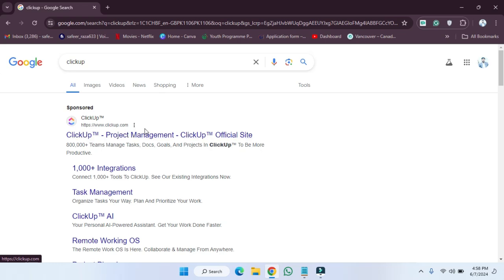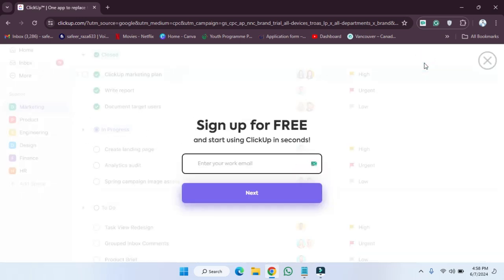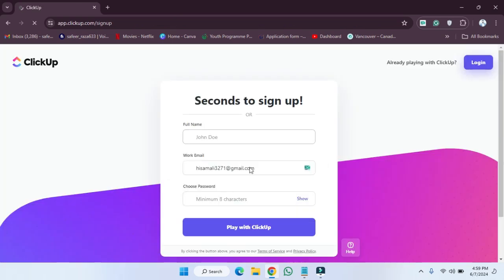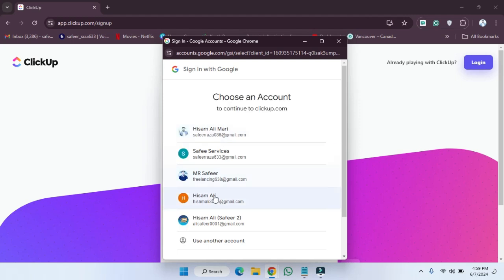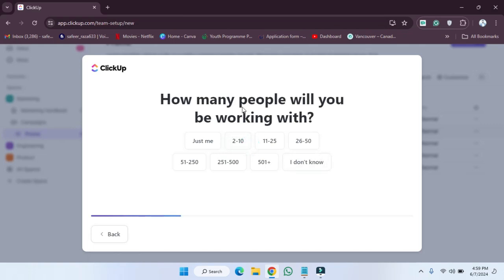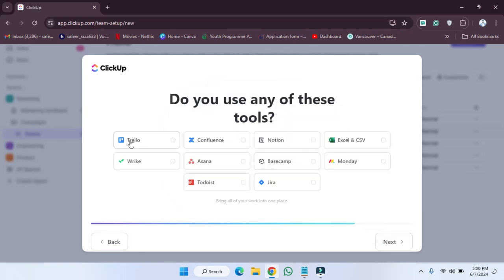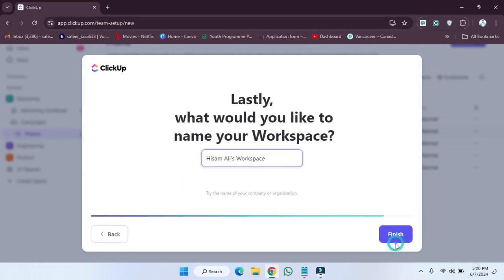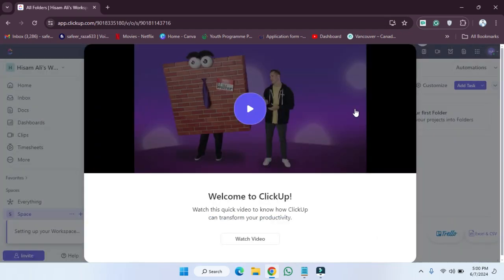How to Create Account on Clickup [easy]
In this video, we'll guide you through the simple process of creating an account on ClickUp. Learn how to sign up quickly and start managing your tasks and projects with ease. Watch now to get started on ClickUp and take your productivity to the next level!